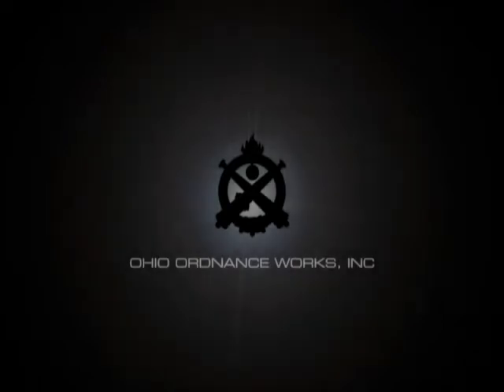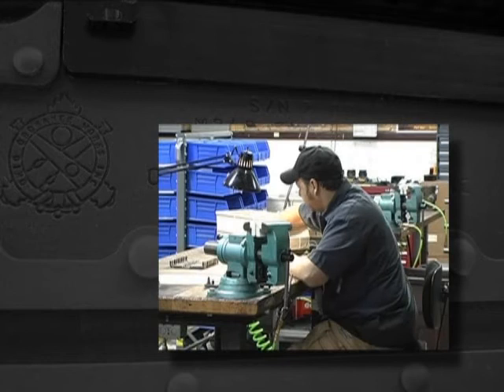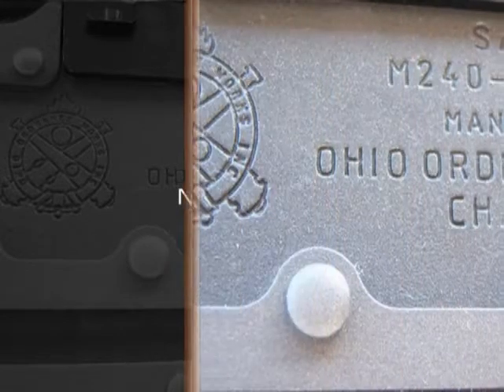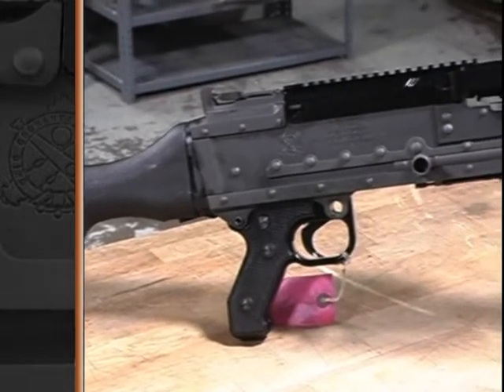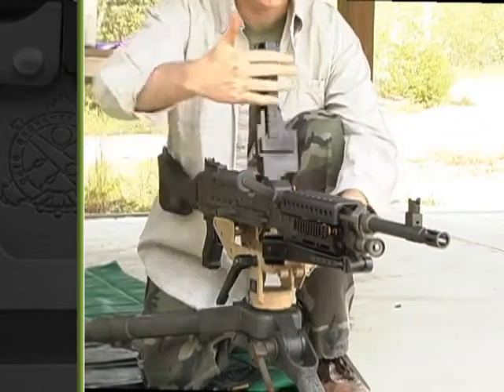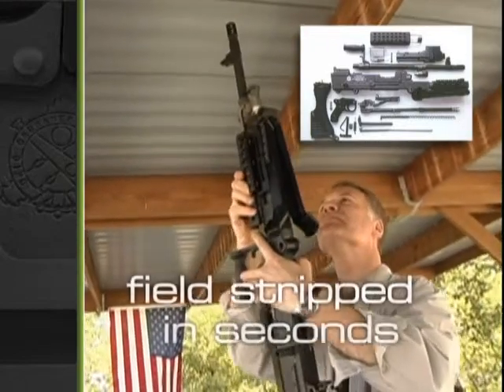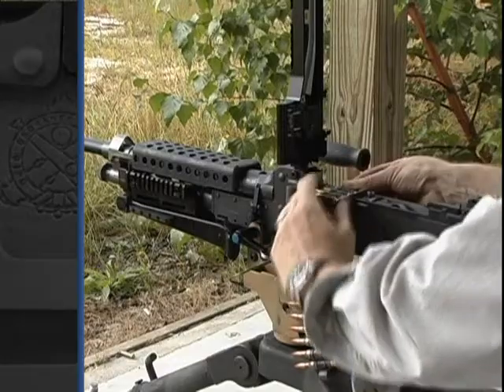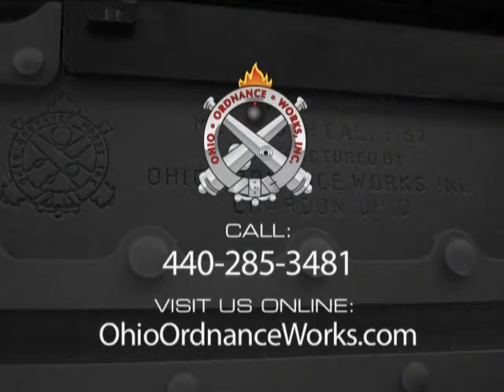Ohio Ordnance Works, M240 SLR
The M240 SLR by Ohio Ordnance Works, Inc.